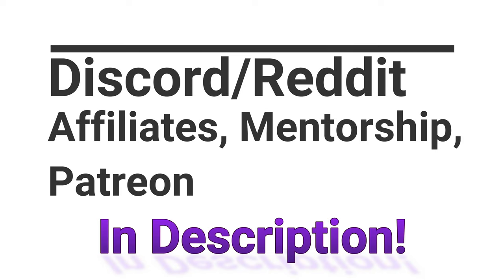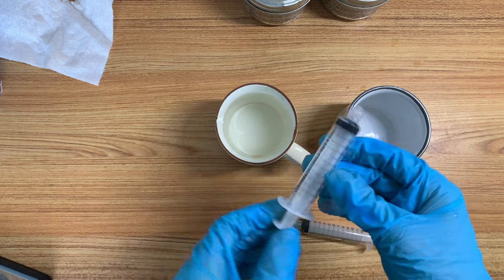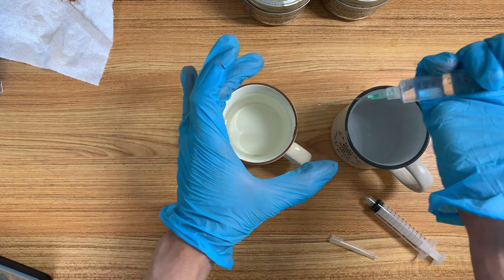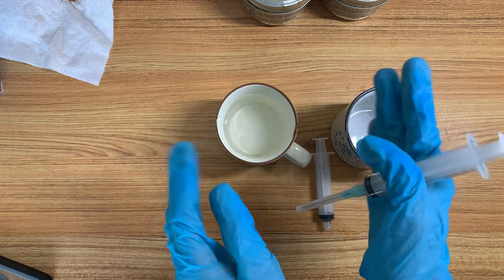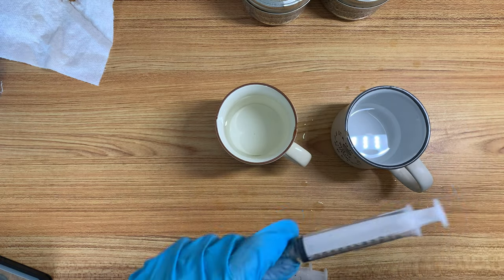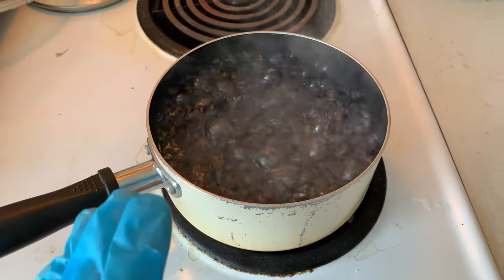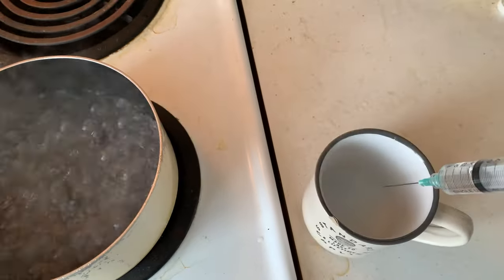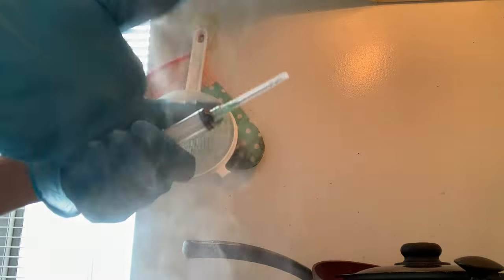Easiest Way to Reuse Syringes in Mycology: Spore Syringe, Liquid Culture, Liquid Inoculant etc...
There are many ways to skin a cat as the saying goes (who's skinning cats again?) In this video I go over the simplest way to clean and reuse mycological syringes, a method I have used now for years to great success. There is no need to pressure cook syringes as plastic does not harbour endospores, and most bacterias and molds die long before boiling temperature. Hope this video is helpful!

*10%* *OFF* at *MICROPOSSE* with code "Mycophilia"! (Great Filters & Other Products)
*10%* *OFF* at *LAB* *RAT* *FLOW* *HOODZ* with code “Mycophilia”! (Affordable and Quality FFUs)